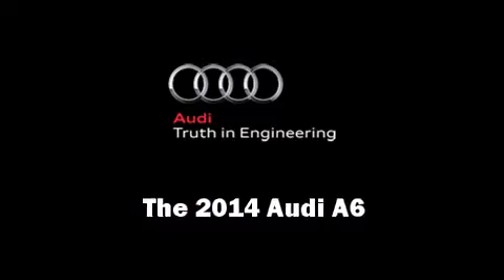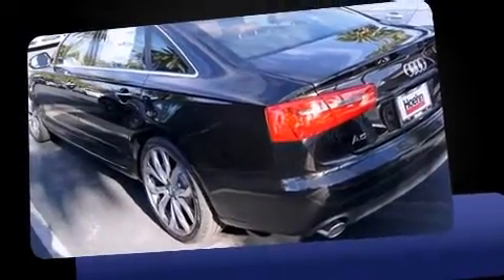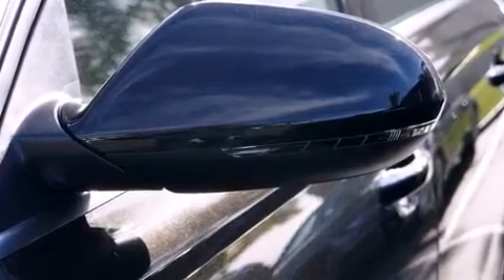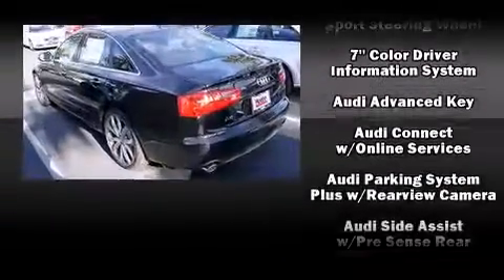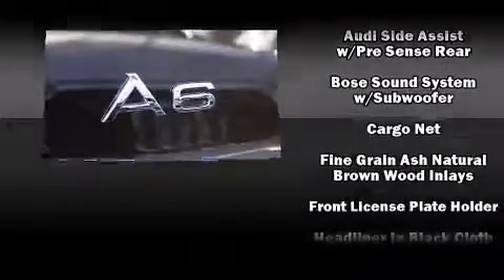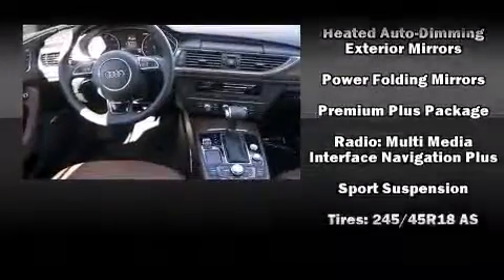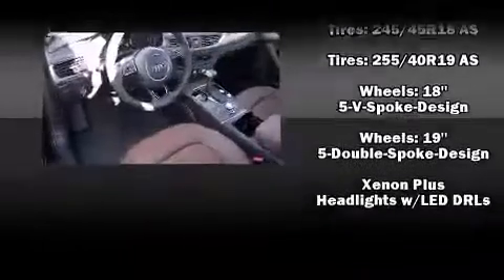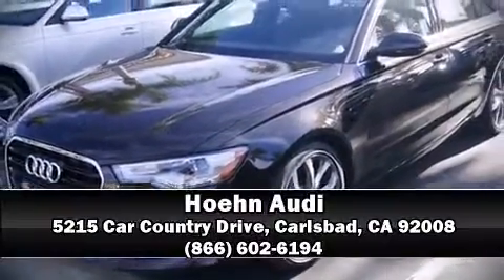2014 Audi A6 Premium plus in Carlsbad, CA 92008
Hoehn Audi
5215 Car Country Drive

Come test drive this 2014 Audi A6. Turbocharger technology provides forced air induction, enhancing performance while preserving fuel economy. Top features include front dual zone air conditioning, adjustable headrests in all seating positions, a blind spot monitoring system, automatic dimming door mirrors, heated seats, tilt steering wheel, rain sensing wipers, and power windows. With high intensity discharge headlights illuminating your path, you'll always appreciate maximum visibility. For drivers who enjoy the natural environment, a power moon roof allows an infusion of fresh air. Audio features include a CD player with MP3 capability, A 10 gigabyte hard drive, and 14 speakers, providing excellent sound throughout the cabin. Audi also prioritized safety and security by including: dual front impact airbags, head curtain airbags, traction control, brake assist, anti-whiplash front head restraints, ignition disabling, and 4 wheel disc brakes with ABS. This car was designed with safety in mind, allowing you to drive with even greater assurance. We know that you have high expectations, and we enjoy the challenge of meeting and exceeding them! Please don't hesitate to give us a call.